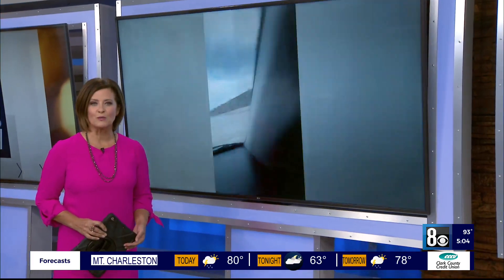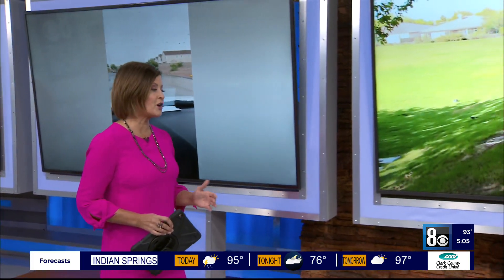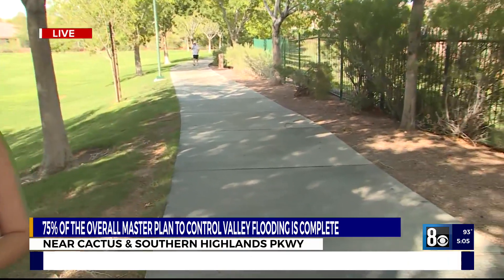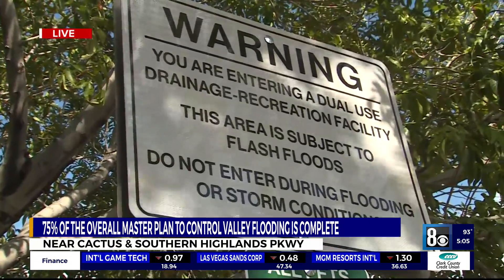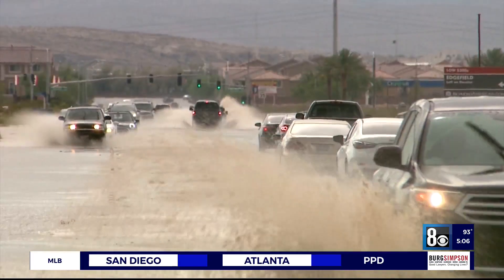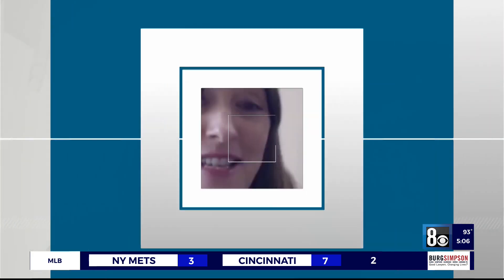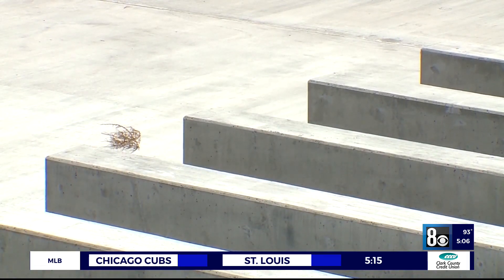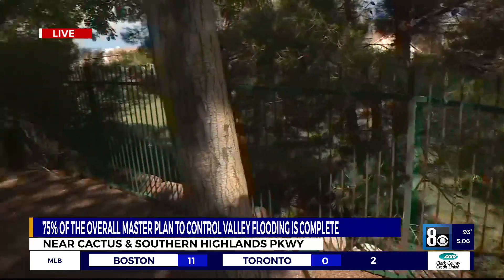Flood control past and future